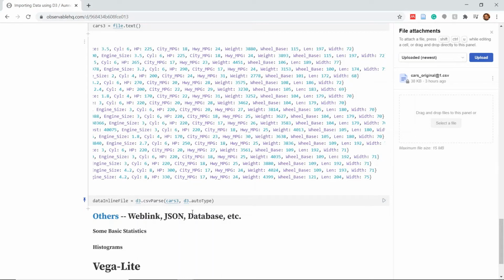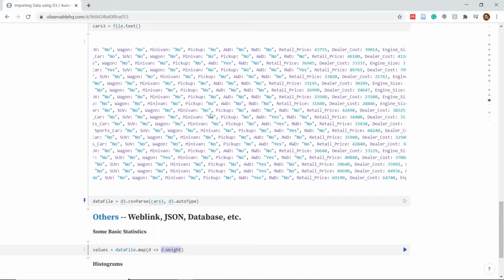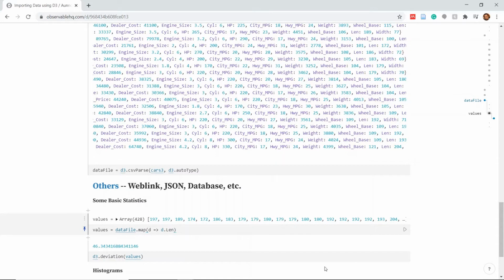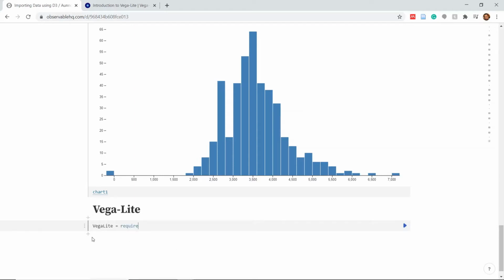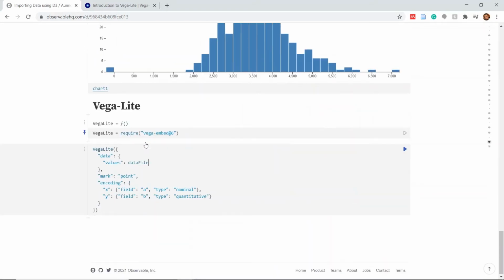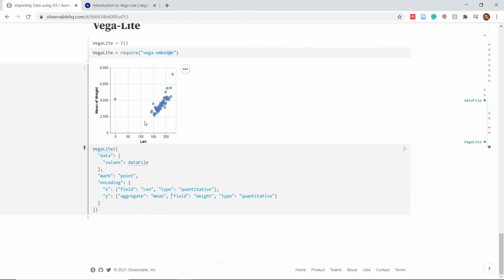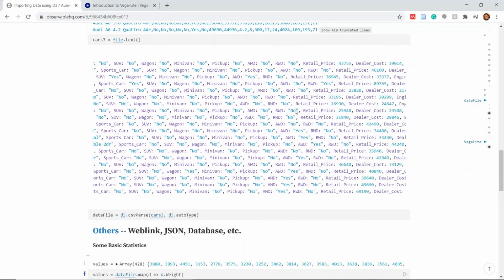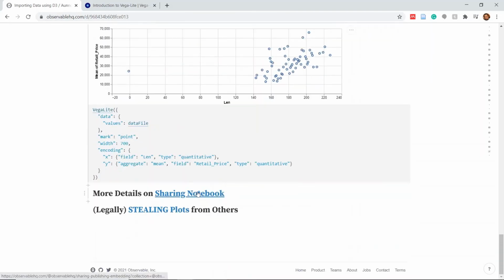IAT355 Tutorial 2.3 - Basic Stats and Plots in D3 and Vega-Lite